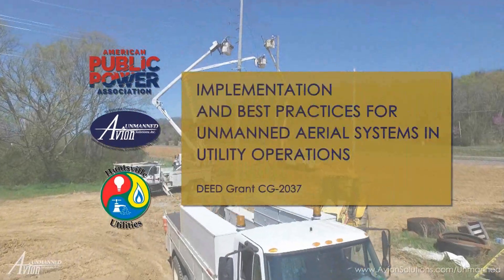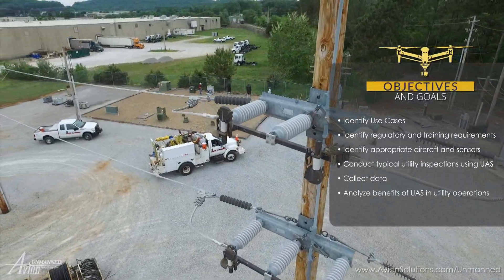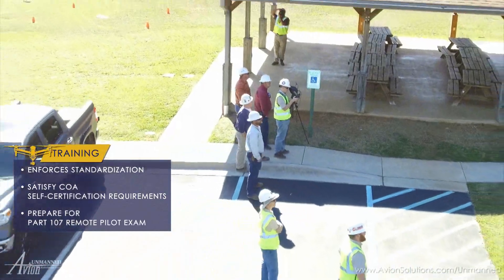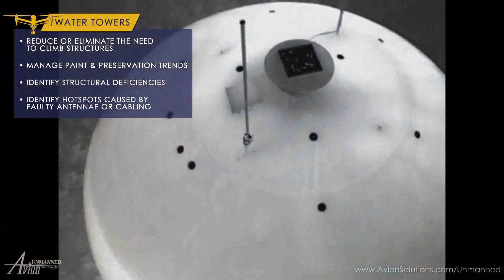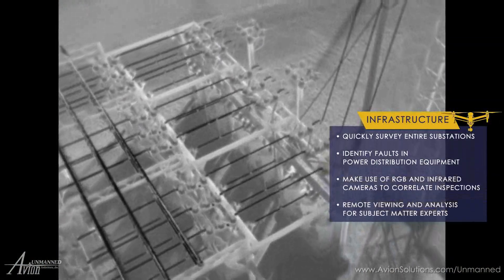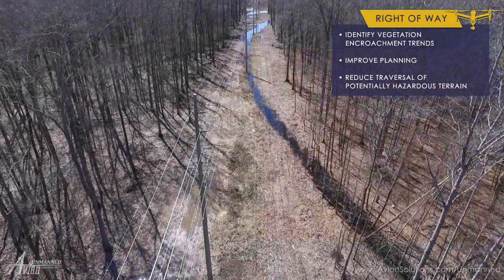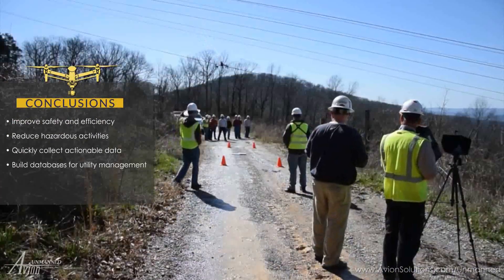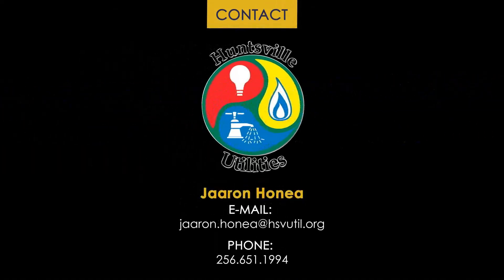Best Practices for UAS (Drones) in Utility Operations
Huntsville Utilities developed a comprehensive implementation and best practices guide for using unmanned aerial systems or drones in utility operations. This video introduces the guide that will show you how you can leverage your utility’s investment in drone technology to cut costs and increase efficiency. This project was made possible by a grant from the American Public Power Association’s (APPA) Demonstration of Energy & Efficiency Developments (DEED) Program.

Read more about the project and access the guide in the DEED Project Database